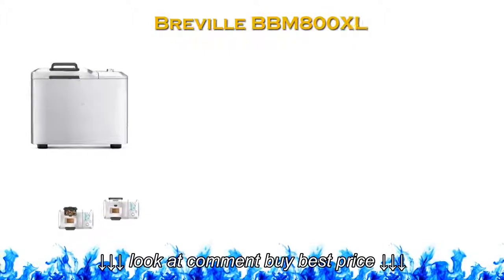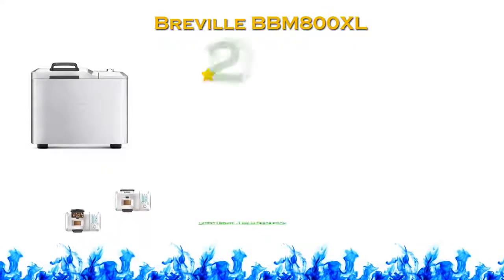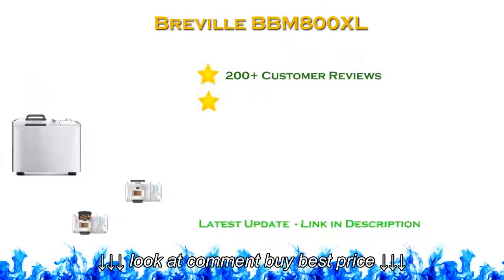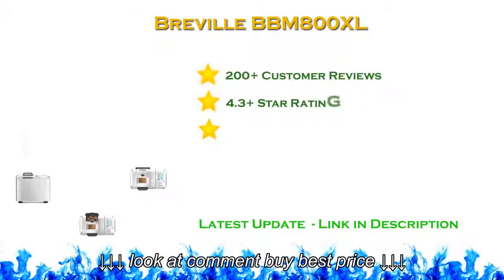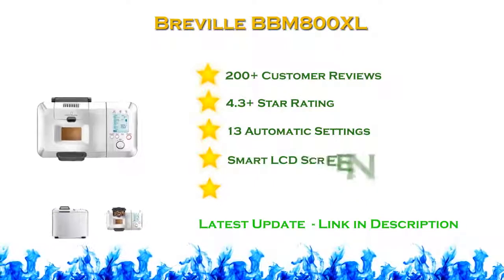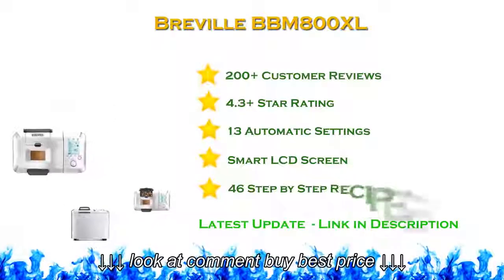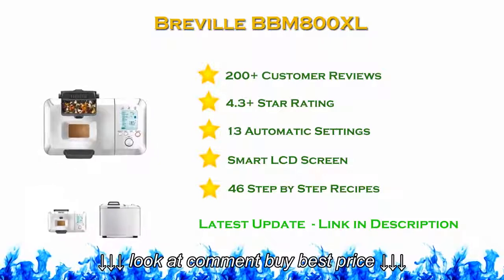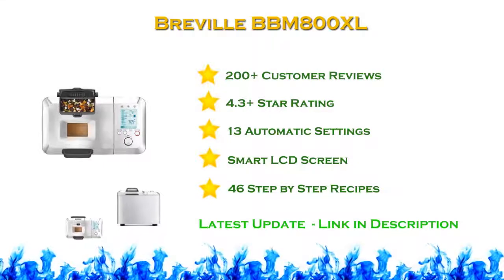Breville BBM800XL Bread Maker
Breville BBM800XL   Bread Maker, Breville BBM800XL   Bread Maker